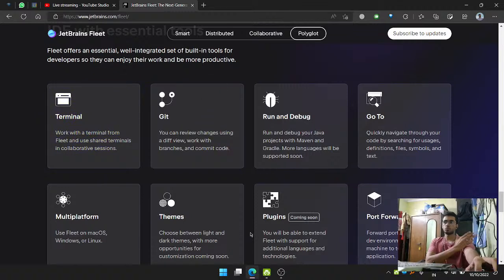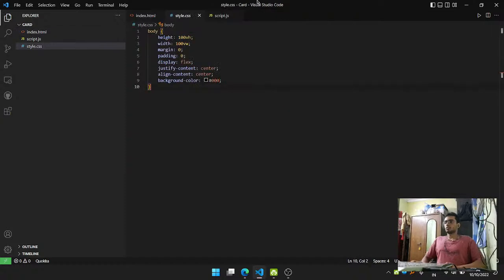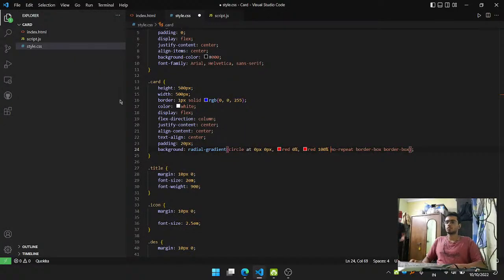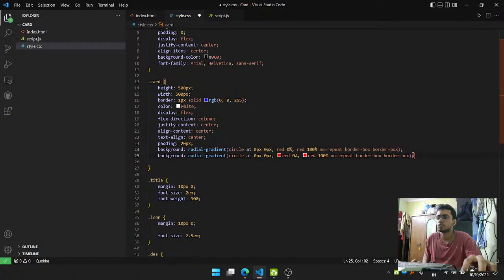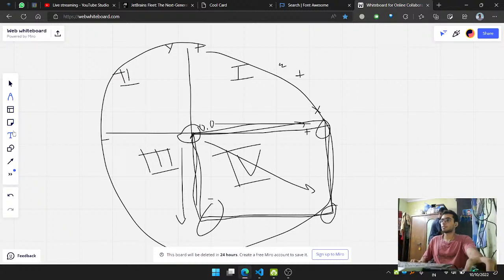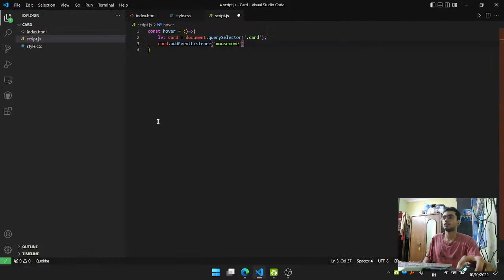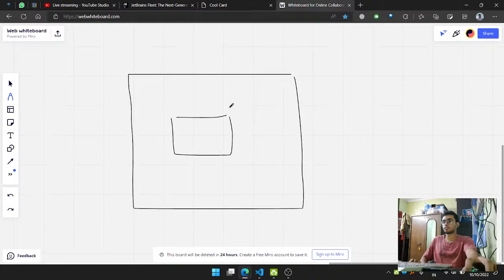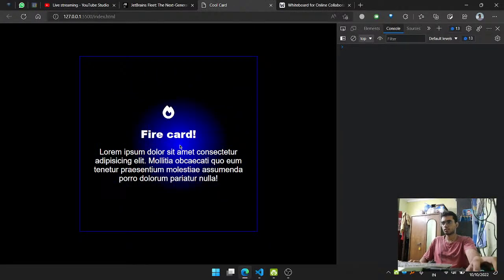🔴 Reverse engineering JetBrains fleet's cards